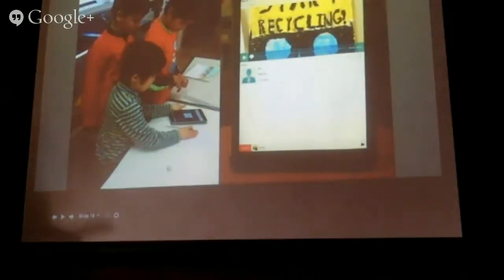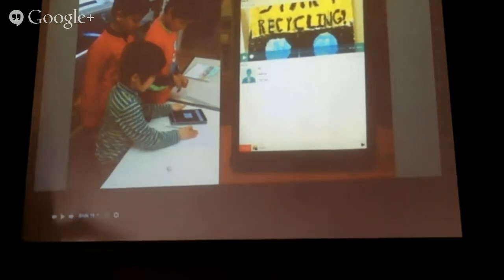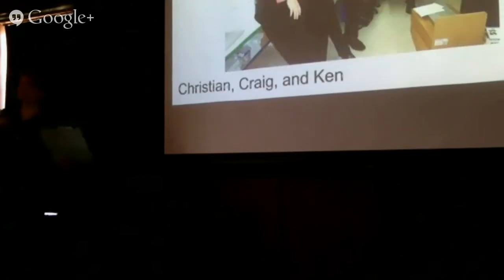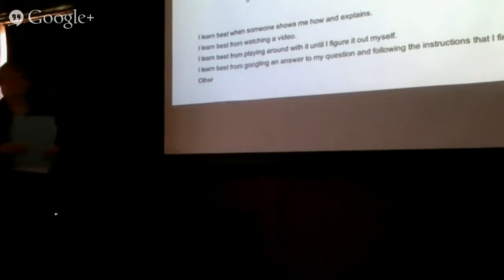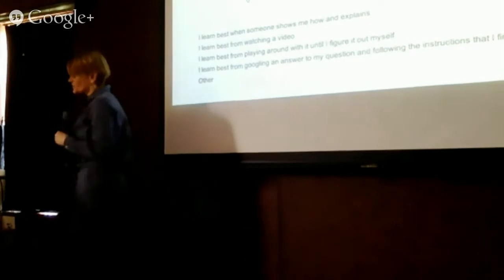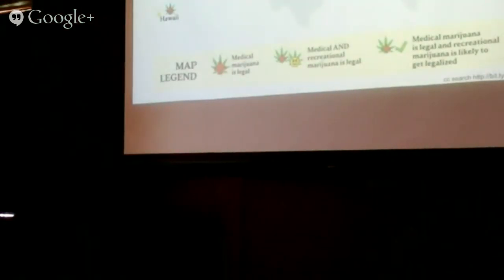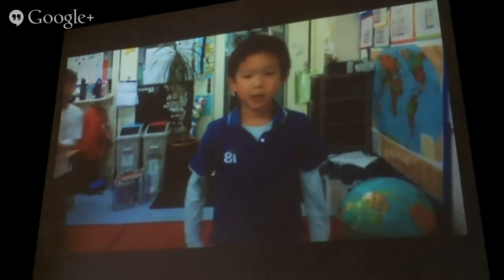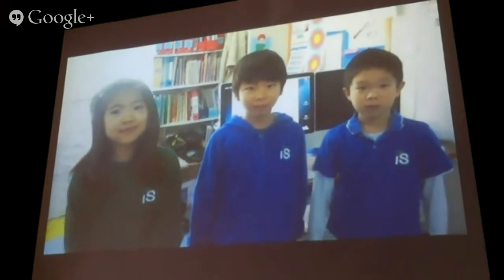COETAIL@YIS Course 5 Final Presentations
The second YIS COETAIL cohort shares their learning in their final presentations at the end of Course 5.